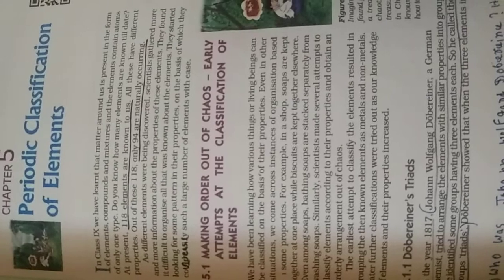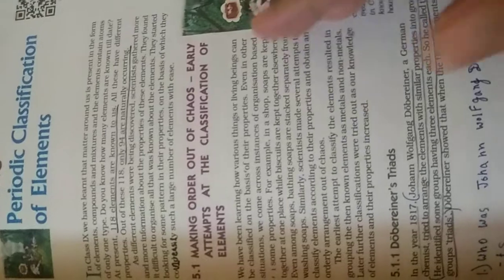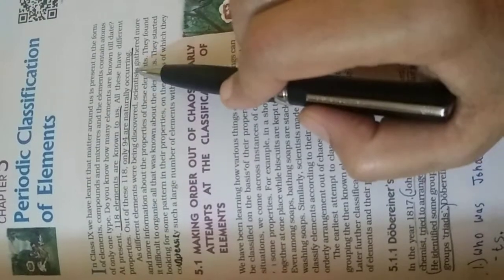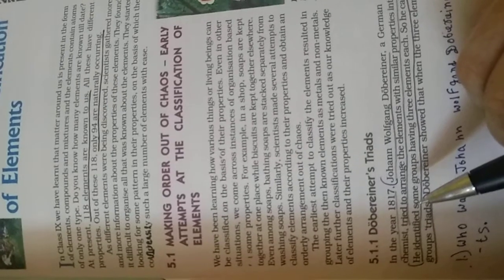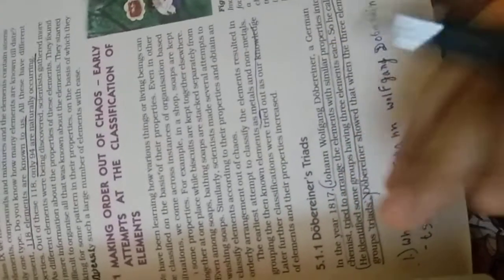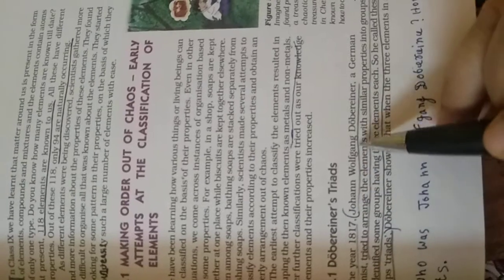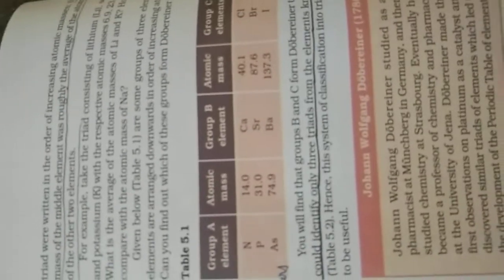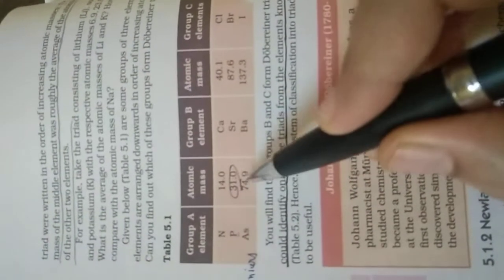Periodic classification of elements...class 10 CBSE